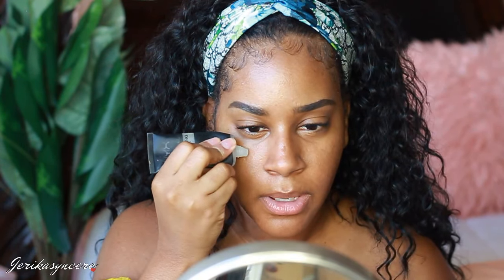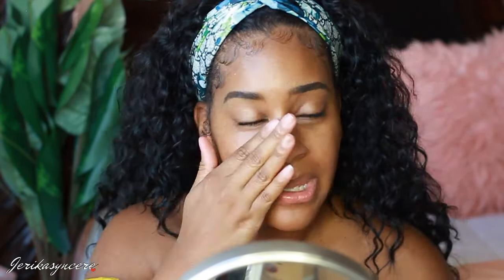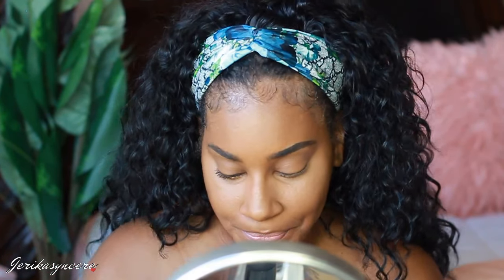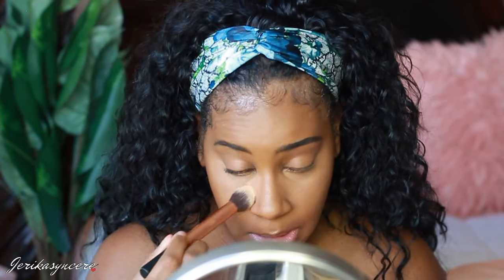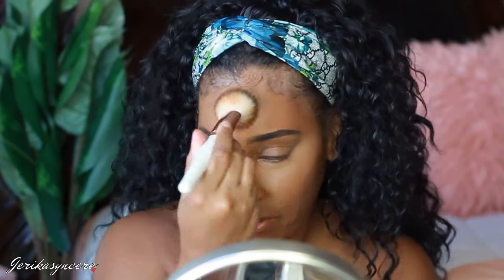LETS TRY THIS AGAIN | JUVIAS PLACE I AM MAGIC FOUNDATION KAMPALA & POWDER REVIEW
Open Me :)

Hey yall! I decided to try the Juvias place i am magic collection one more time, and I am glad I did. Even though the foundation does not match, it still looks good!

• Social Media •

○ Gadgets○
♥Camera: CaNoN ReBel T3i
♥Vlog Camera: CaNoN g7x mark ii
♥ Editing software: Wondershare filmora
○ Music○
♥Youtube library unless otherwise noted